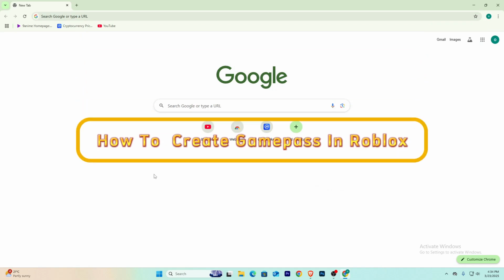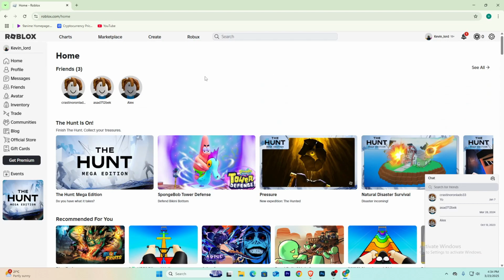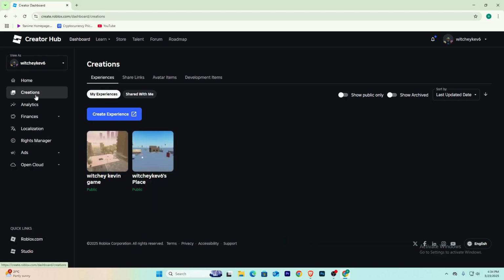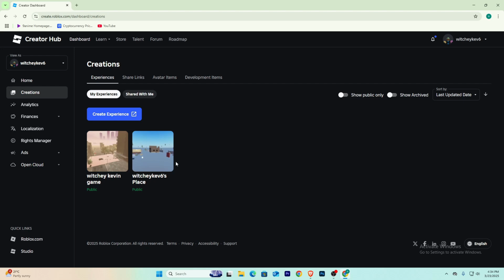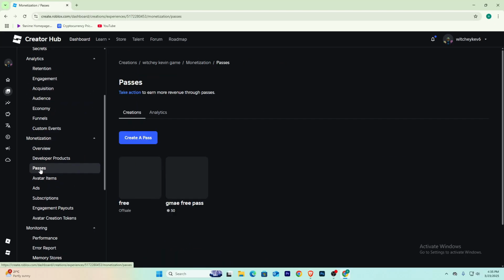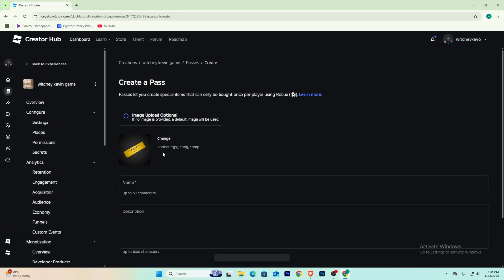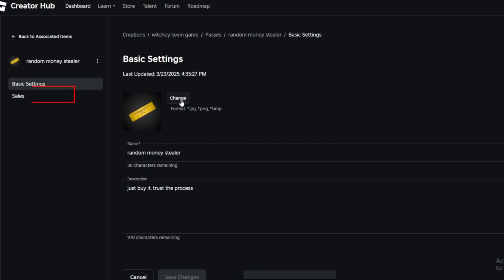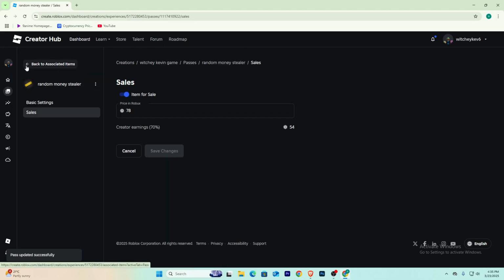How To Create Gamepass In Roblox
This video walks you through the step by step process of how to create gamepass in Roblox. Watch the video till the end and learn the steps in detail.